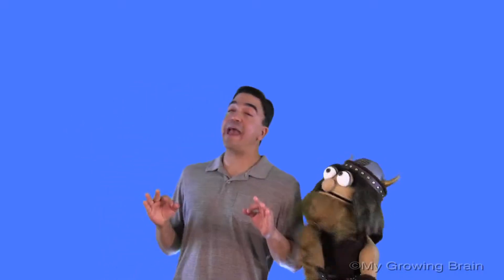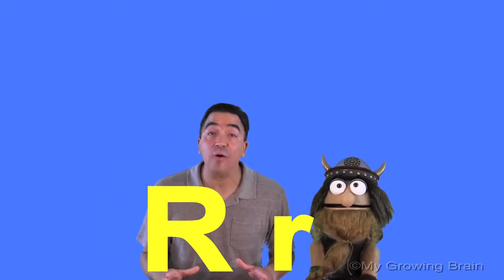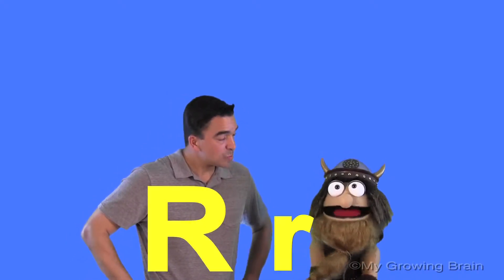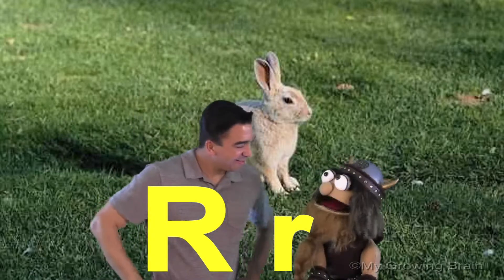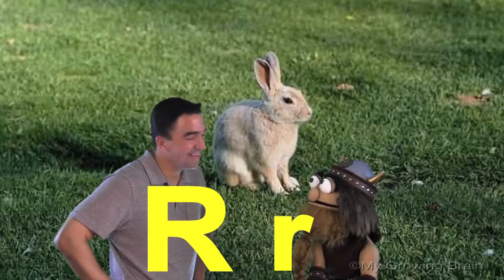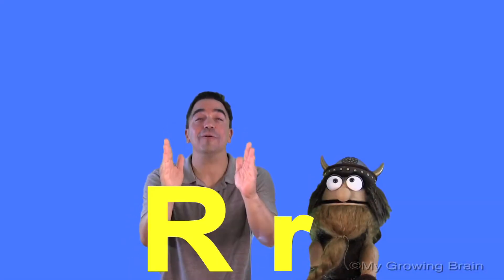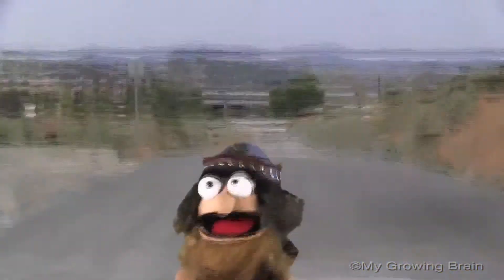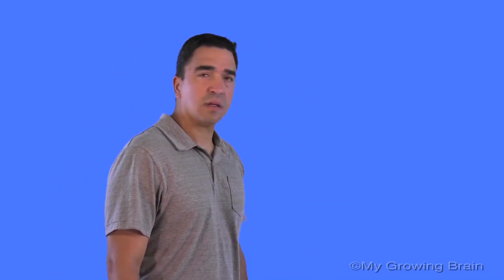Letter Rr / My Growing Brain